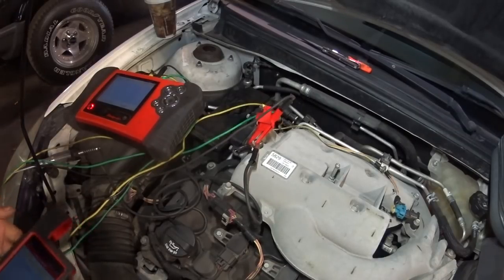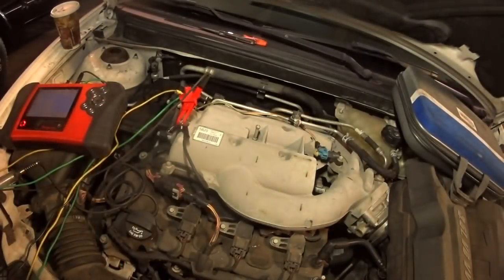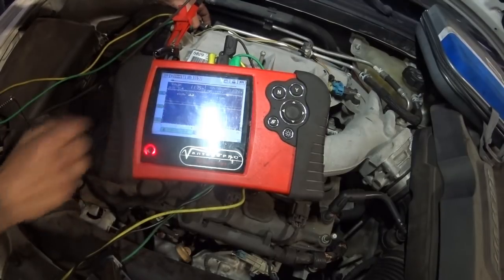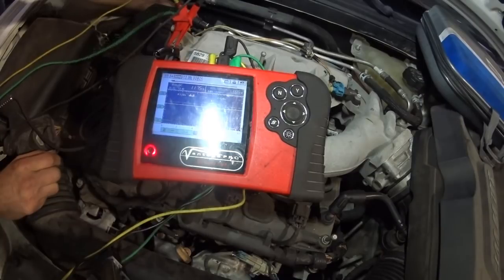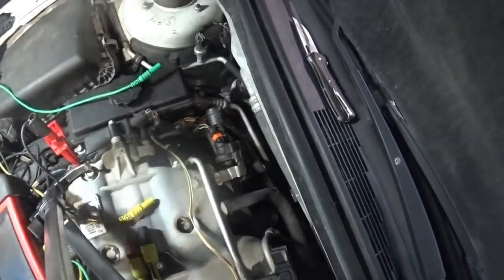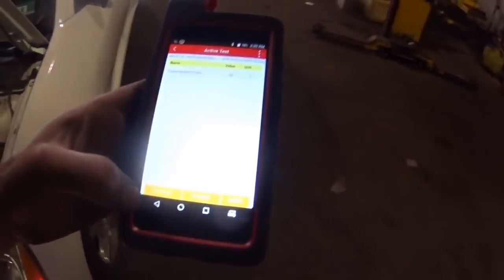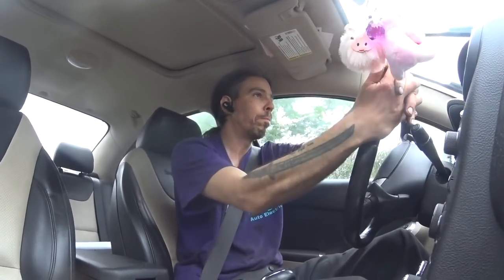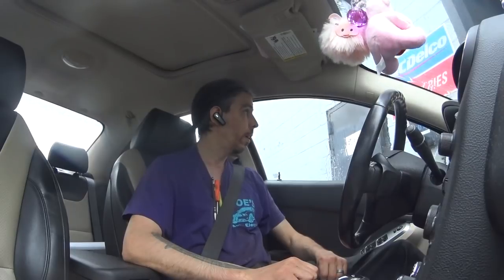EVAP P0443 Pontiac G6 GXP P0443 Diagnosis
In order to properly diagnose a Code P0443 problem, we need to know the circuit we are dealing with and what the code criteria is for it to trip the P0443. i.e What does the computer need to see?  Any code P0xxx is going to need certain criteria for it to set. And what is it seeing that it doesn't like. Once we can answer that question, we should have no problems finding the source of the failure. Keep it simple and as non intrusive as possible. See you at the shop.